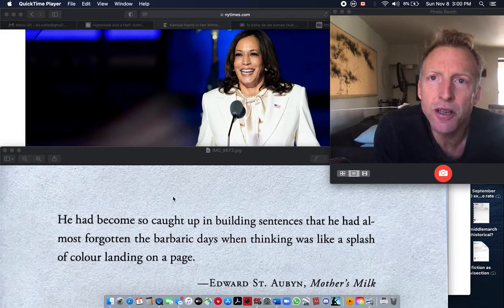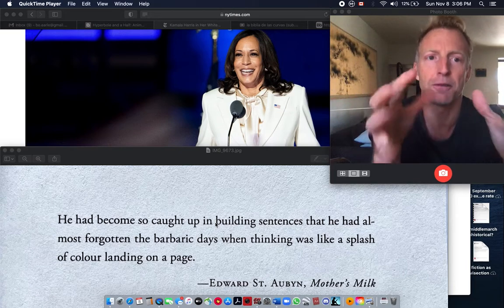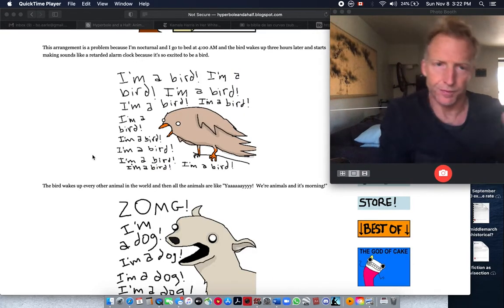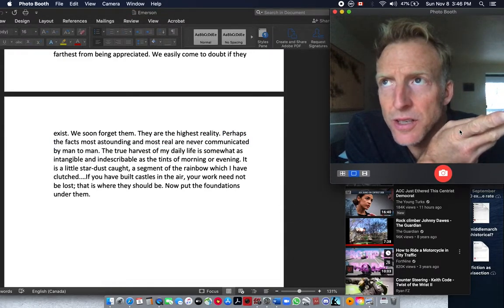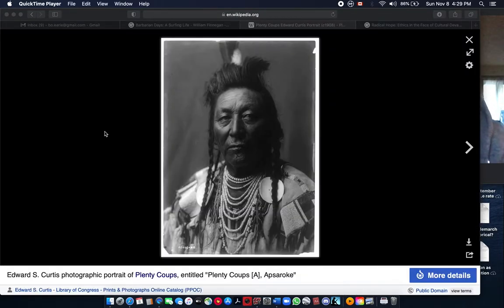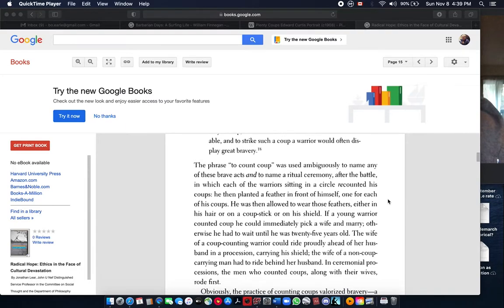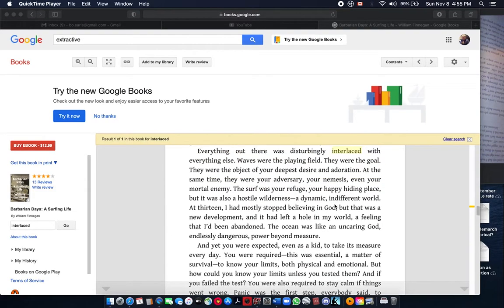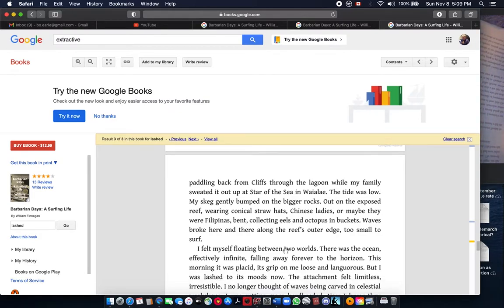111 9nov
Lecture notes
1. The role of figurative language in non-fiction prose
2. Figurative language evokes the ongoing, unpredictable unfolding of life
3. Figurative language evokes perspectives systemically excluded from language
4.  Whatever we say, we're always implicitly saying 'I'm me, we're we.'
5.  Barbarism=what a language community excludes.
6.  Kamala's pantsuit: metaphors can evoke what language excludes.
7.  Metaphors as *events,* transport readers beyond what is literal and objective.
8.  Counterfactual desires and fears:  ***what might be or have been counts more than what is***
9.  Plenty Coups.  "After this, nothing happened"
10.  Cultural value is *excess value,* irreducible to any specific, positive resource or currency; but losing cultural value means losing the value of everything, including time itself:  *events* no longer matter.
11.  Hawaiian cultural devastation
12.  Environmental writing as *fate:*  "irresistible," "lashed" to the ocean's "moods," "everything interlaced."